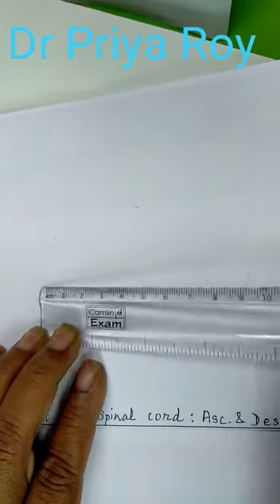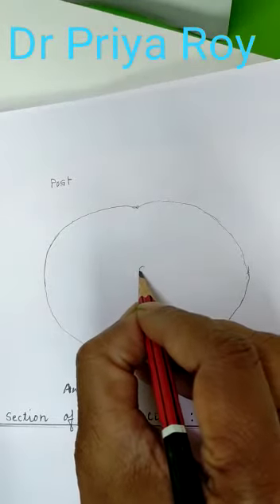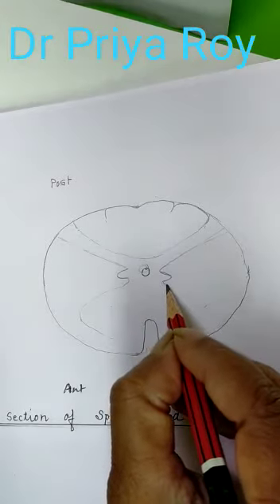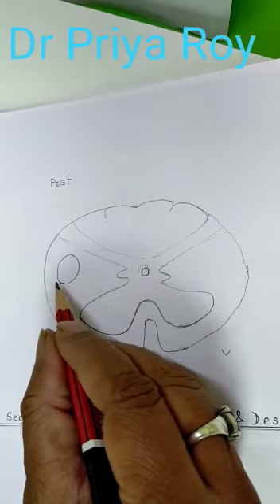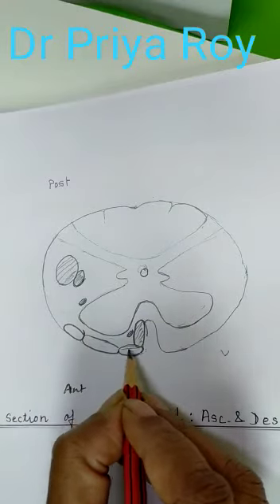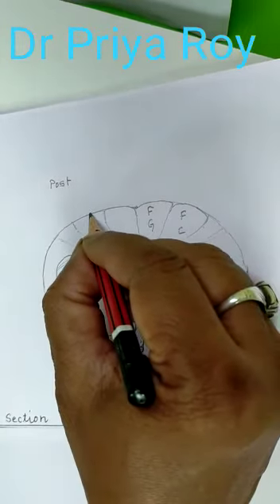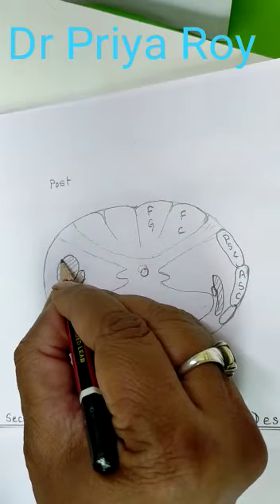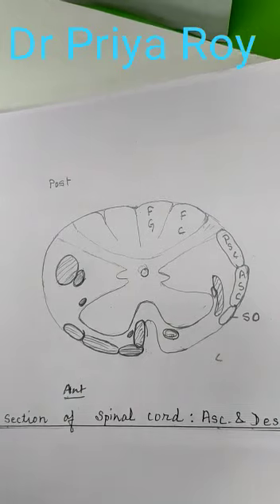BRAIN - SPINAL CORD SECTION SHOWING ASCENDING AND DESCECNDING TRACT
Learn how to draw the spinal cord section